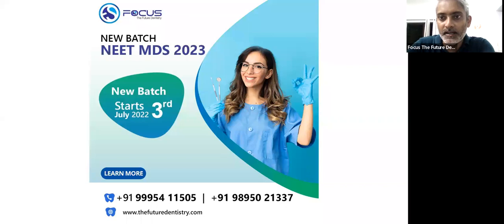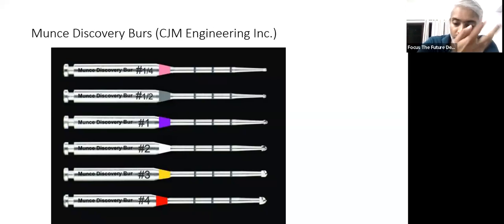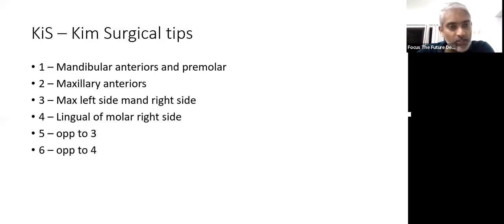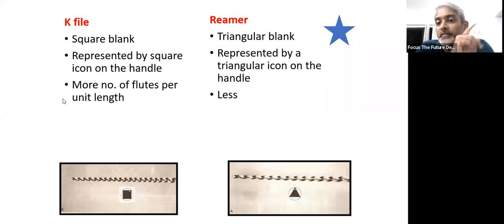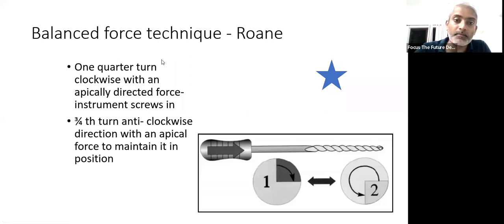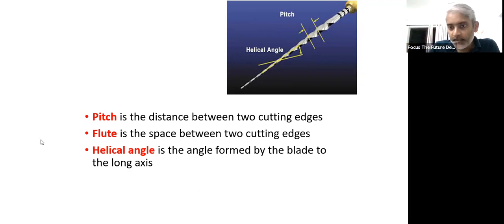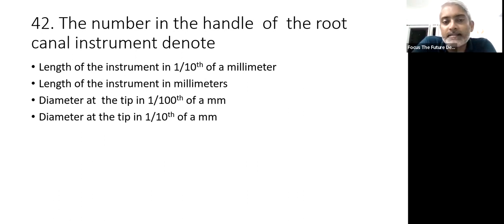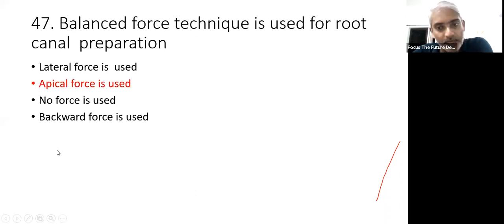focus the future dentistry webinar on endodontic instruments by DR GEORGE JACOB